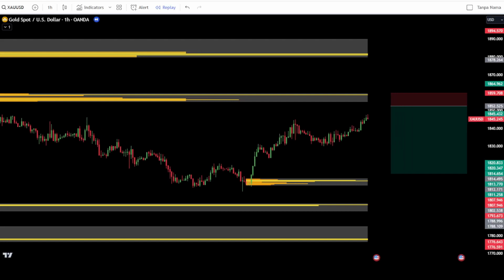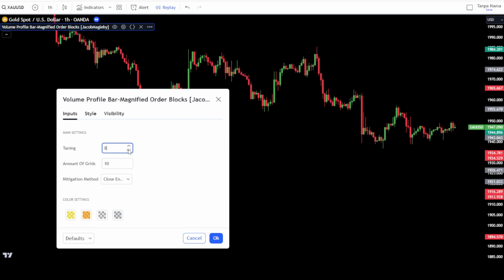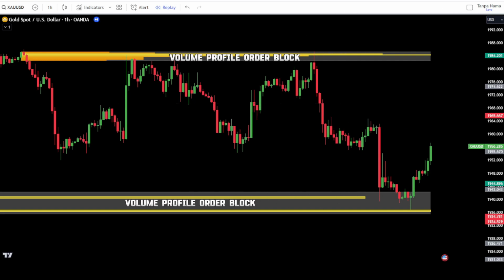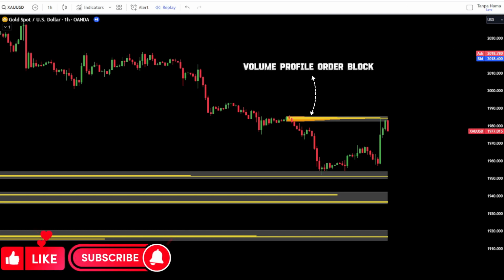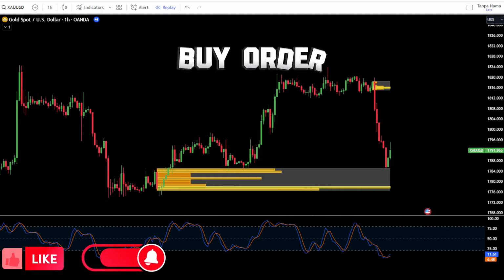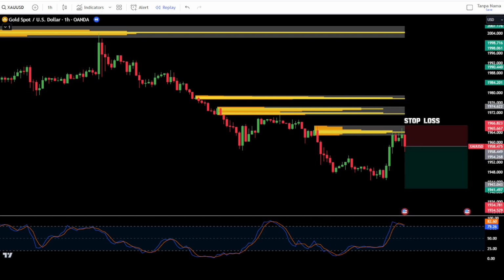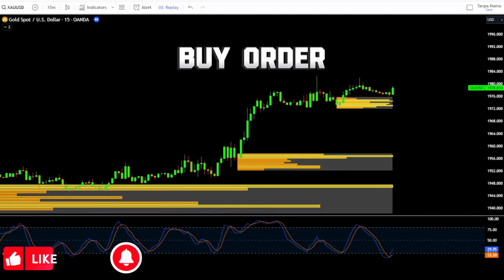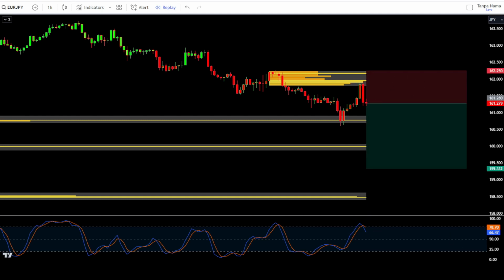Volume Profile Order Block | Support Resistance | Price Action Trading | Day Trading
volume profile order llock | support resistance | price action trading | day trading

In this video, we will discuss volume order blocks, support resistance, and price action trading. There are four main elements in this discussion: volume profile, order blocks, support resistance, and price action trading. The trading strategy using this volume profile order block can be applied to almost any trading market, including forex, crypto, or stocks. Additionally, this trading method is suitable for various trading styles, such as scalping, day trading, or swing trading.

The indicators we will be using in this session are the volume profile bar magnified order block by Jacobmagleby, the stochastic oscillator indicator, and the cm ema trend bars by chrismoody.